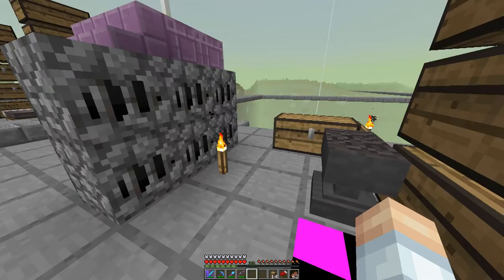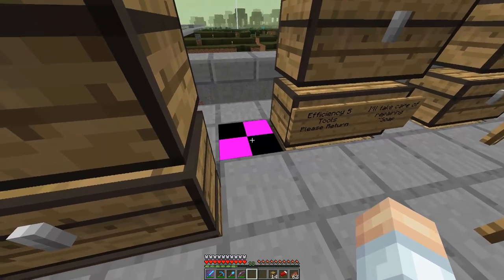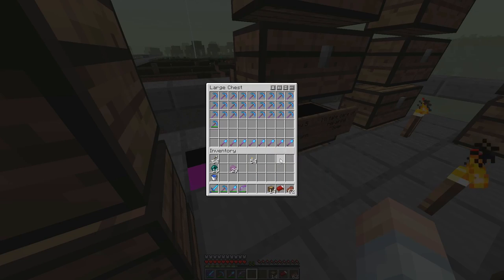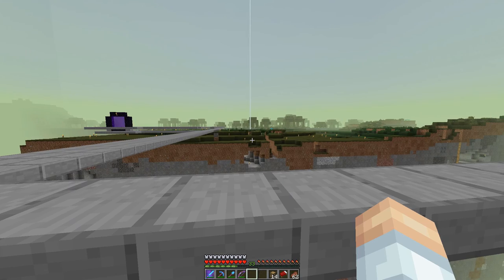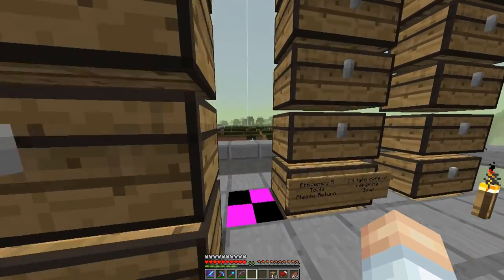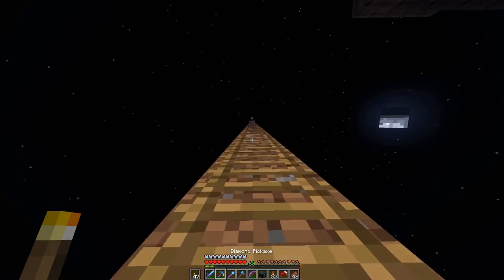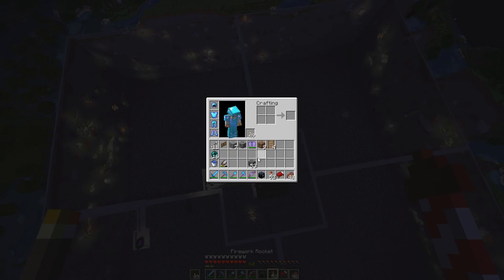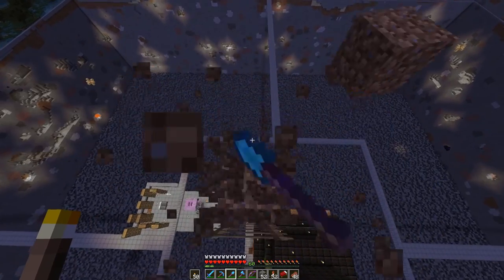Witch Farm Perimeter Complete! - Hypermine SMP S3E37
Witch Farm Perimeter Complete! - Hypermine SMP

Welcome back to vanilla Minecraft on the Hypermine Vanilla SMP Server. In today's episode, we finish off the witch farm perimeter dig.

~ Credits ~

**--- Server Info ---**